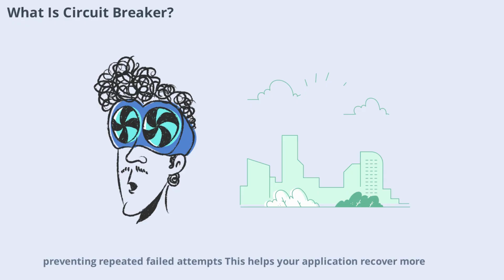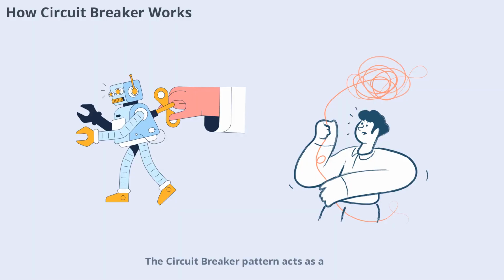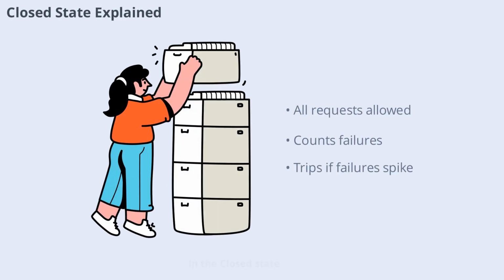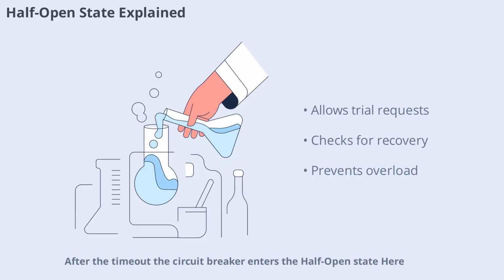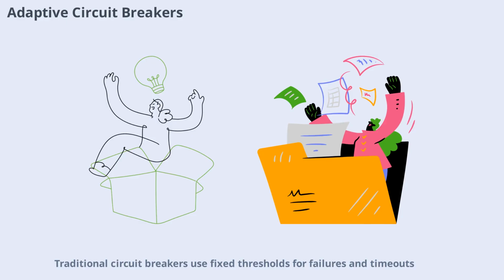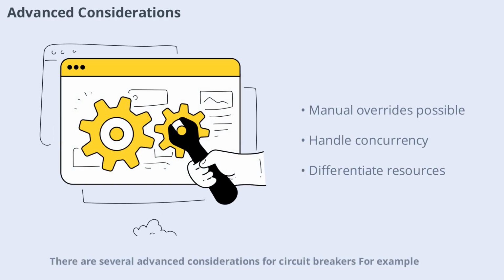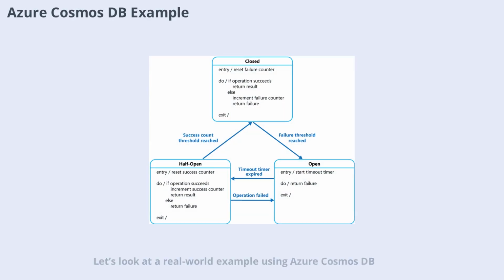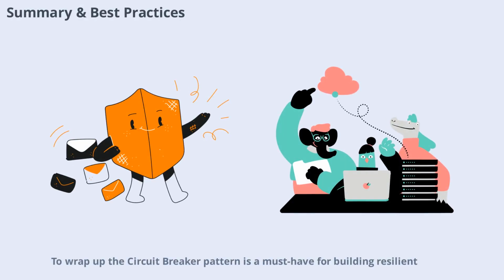Circuit Breaker Pattern ⚙️ | Stop Cascading Failures in Microservices (5-Min Guide)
⚡ One small service failure shouldn’t crash your entire system.

In this 5-minute visual explainer, learn how the Circuit Breaker Pattern protects your microservices from cascading failures and keeps your app resilient — just like Netflix, Amazon, and other large-scale systems.

🔍 What You’ll Learn:
• What the Circuit Breaker Pattern is and why it matters
• How it detects and isolates failing services
• Closed 🔁 Open 🔁 Half-Open states explained clearly
• Circuit Breaker vs Retry

⚙️ Use Cases:

Payment service failures

Third-party API protection

Distributed system reliability

💡 Perfect For:
Software Engineers | Backend Developers | System Architects | DevOps Teams

🔹 Bulkhead Pattern
🔹 CQRS Pattern
🔹 Event Sourcing